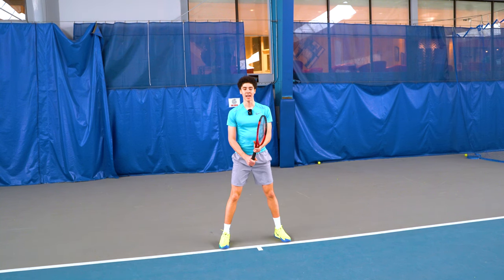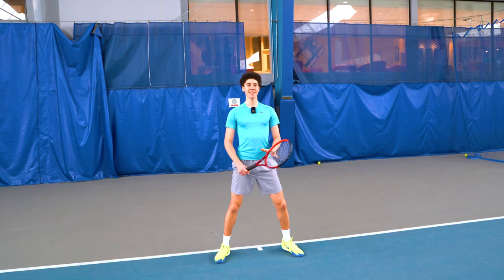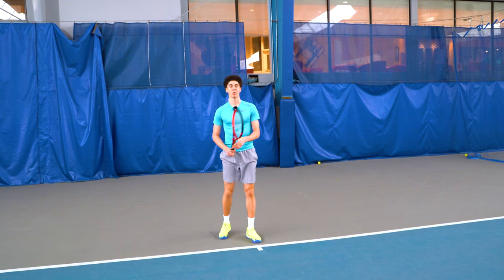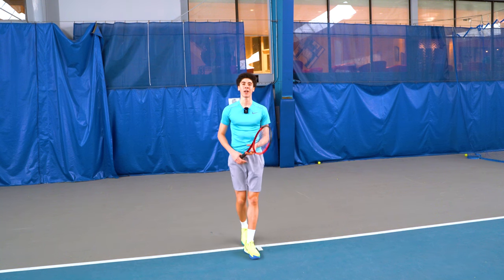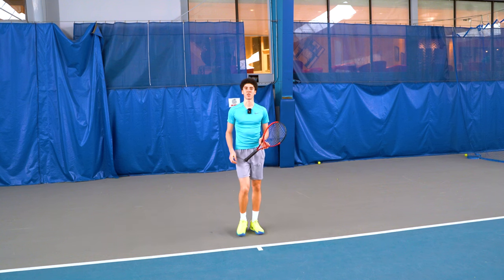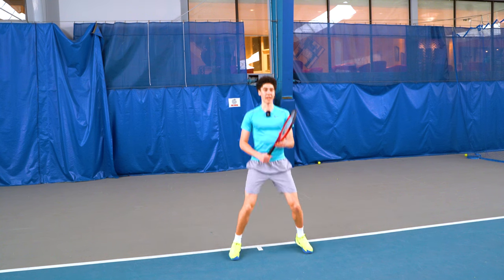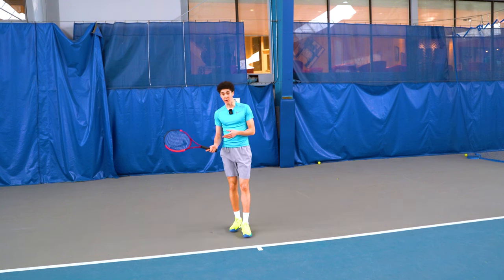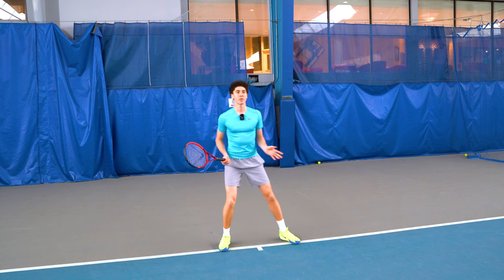How To Do The Pro Player Split Step